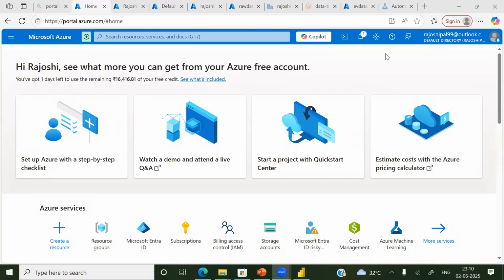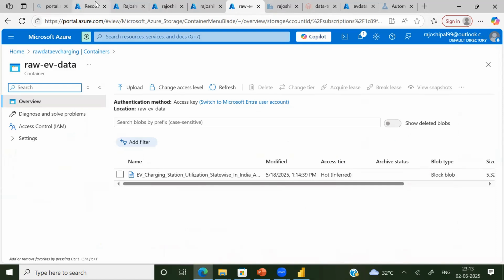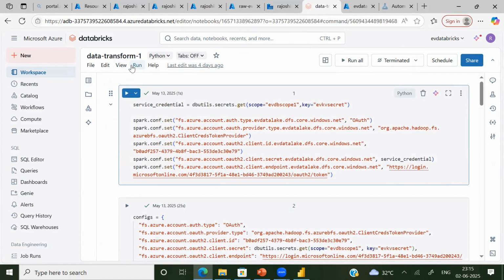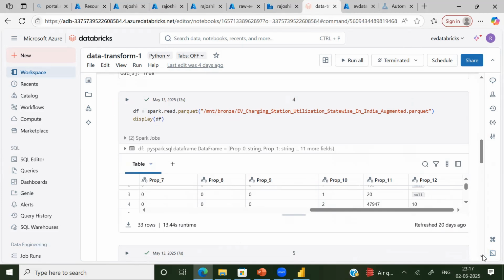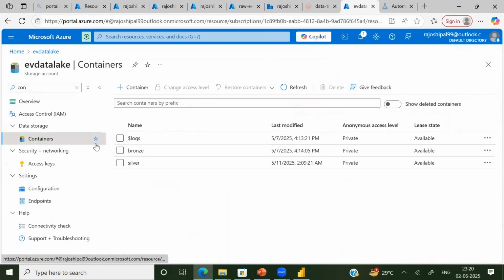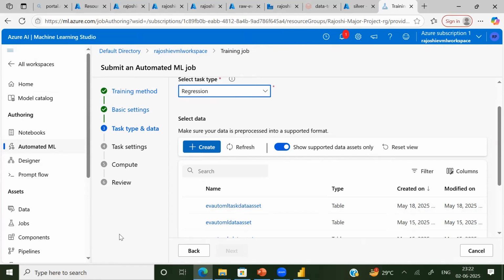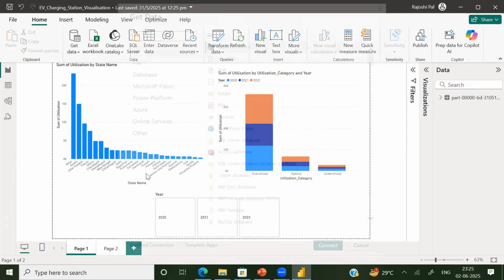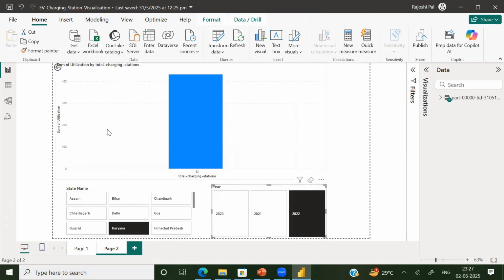How AI is Powering India’s EV Charging Future with Azure Cloud | From Sensors to Ai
🔋 EV Charging Station Utilization in India | Powered by Azure AI and Visualized with Power BI

This video presents a full demonstration of an AI-driven system designed to predict and analyze the utilization of EV charging stations across Indian states using Microsoft Azure’s cloud platform and AutoML capabilities. The project is backed by powerful data transformation and dynamic dashboards to support India's growing electric vehicle infrastructure.

🎓 Lab: Sensors to Ai
👩‍💻 Video made by: Rajoshi Pal
🏫 Institution: Indian Institute of Technology Patna (IITP)

🧰 Technology Stack:
Microsoft Azure Services:
  - Azure Storage (Blob & Data Lake Gen2)
  - Azure Active Directory (AD), Key Vault, IAM
  - Azure Data Factory (ADF) for pipeline automation
  - Azure Databricks (Python-based transformations)
  - Azure Machine Learning & AutoML
 - Power BI Desktop for advanced data visualization
 - Python for scripting and transformation

📊 Demo Highlights:
- State-wise utilization prediction for EV charging stations
- Regression model performance and metrics (RMSE, MAE, R²)
- Cleaned and transformed datasets from raw sources
- Interactive dashboards showing utilization trends by year, state, and category
- Data flow from bronze to silver containers in a secure and automated pipeline